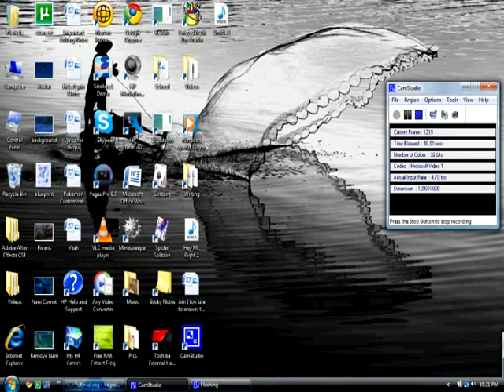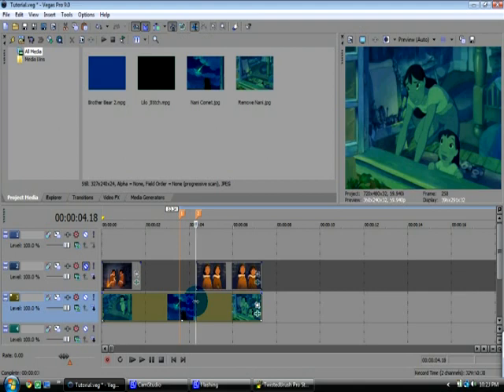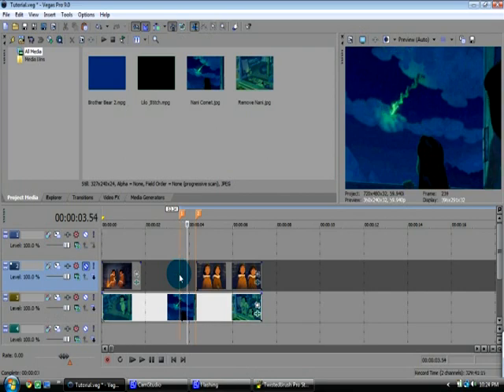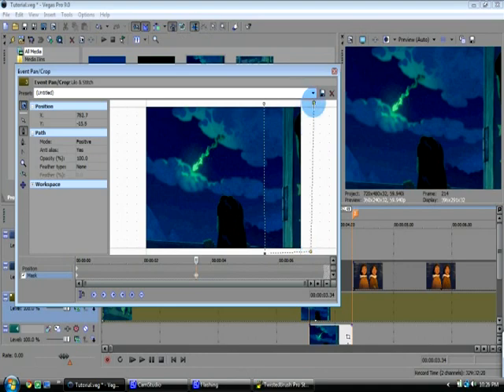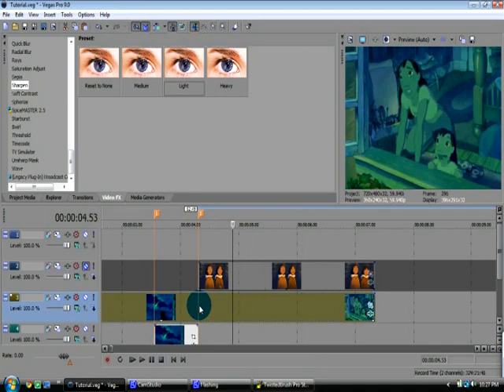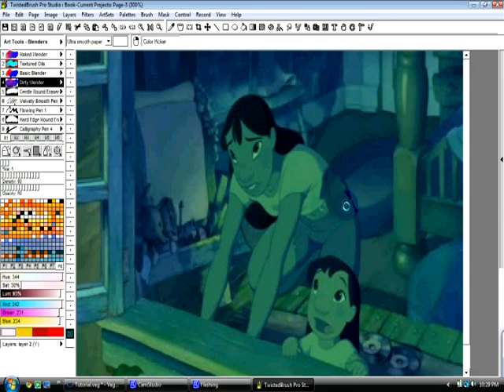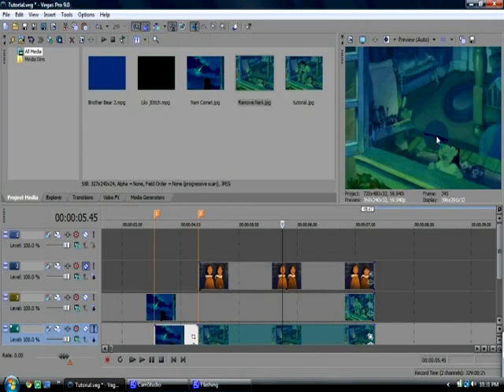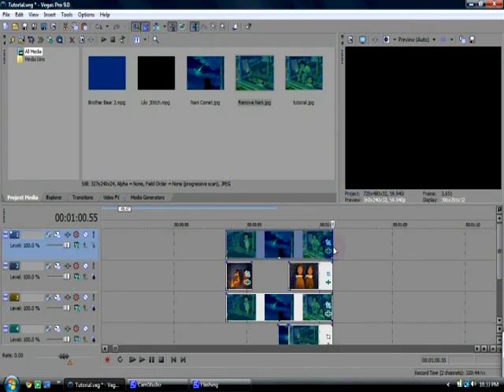Tutorial - How To Remove Characters And Objects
Any questions left over the next weekend though will have to wait until Monday, because I'll be out of town on a snowboarding trip. :D I will get back to you eventually though, so don't worry! :3

The video starts lagging near the end, but hopefully this helps those of you who asked. :)